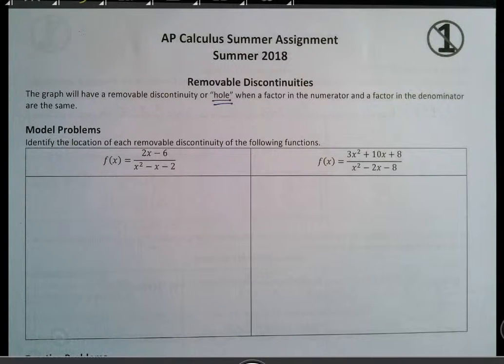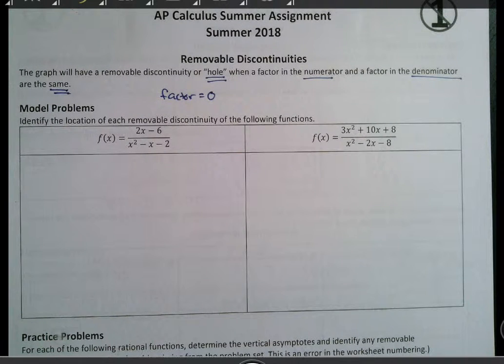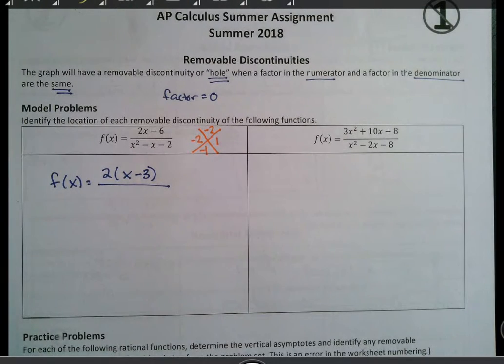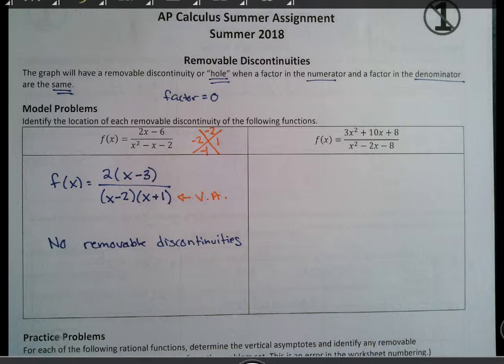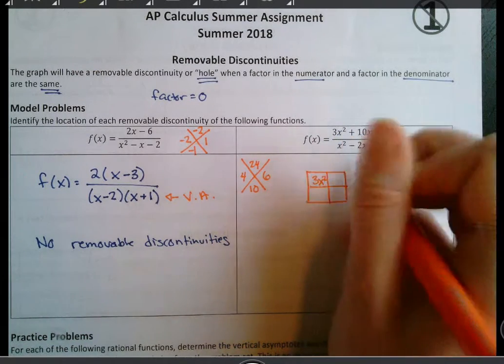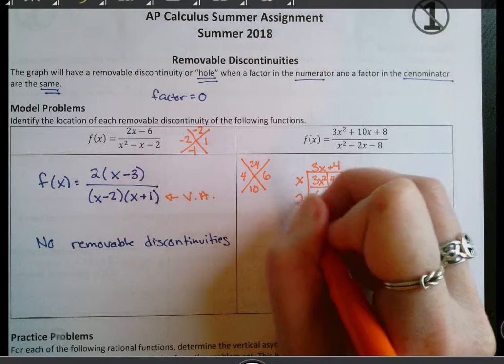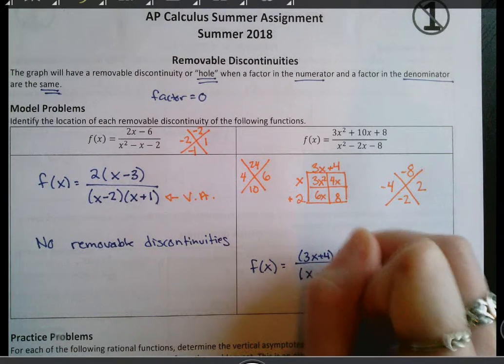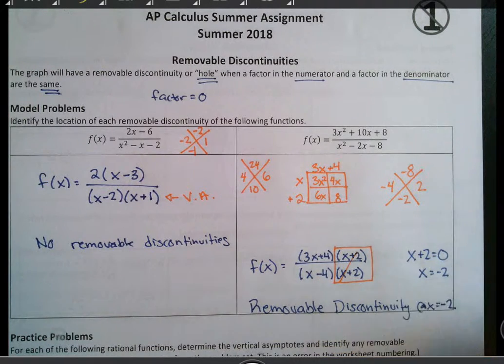AP Calculus (19-20) - Summer Assignment - Removable Discontinuities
This lesson is on how to find removable discontinuities in preparation for curve sketching.